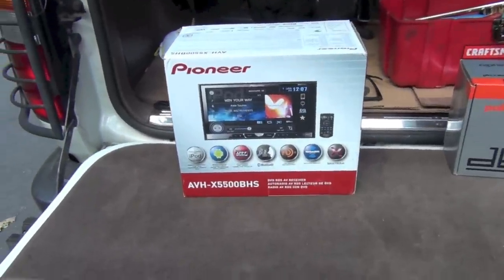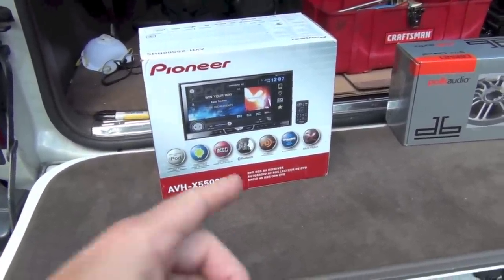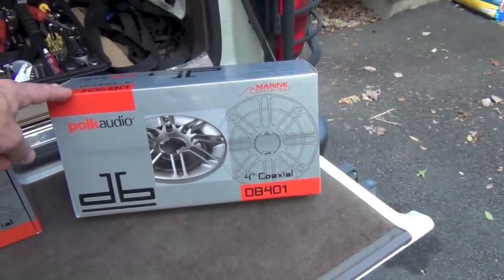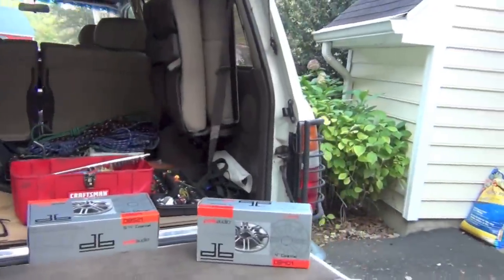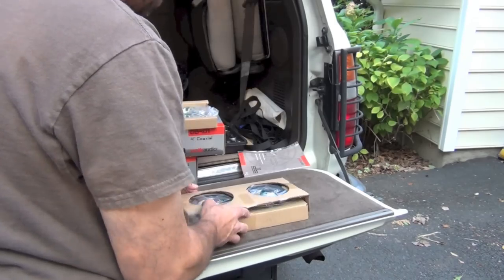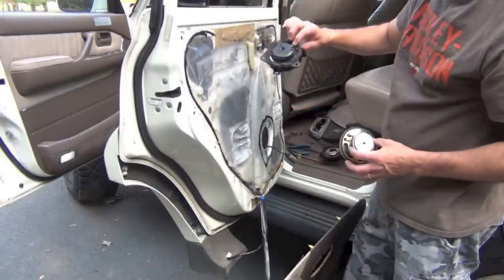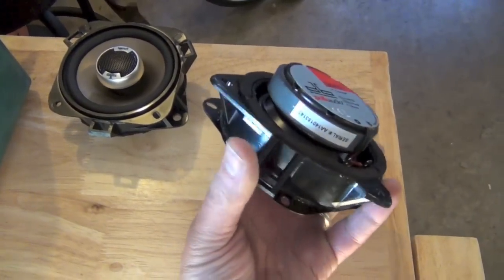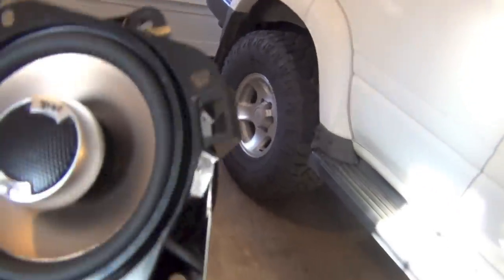Part 1 - Land Cruiser Sound System Upgrade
Part -1 - discussion on the speaker system and stereo that comes stock in the land cruiser (nice in the day), Removal of one of the rear door panels (you don't have to do this for the rear speakers), Rear speaker replacements, Front speaker mods needed, fabrication of spacer rings for front Polk Audio speakers.
Stereo swap out - Pioneer AVH-X5500BHS - Multimedia unit with tilt-able touch screen, automatic smart phone connection via blue tooth, USB connection for iPods or other USB devices
Part - 3 - Detailed install of Driver's side front door speaker, quick sound check of the system, wrap up of the video series.

Custom ring dimensions - inner ring - 6 1/4" x 3/8" thick and ID is specific to your speakers mounting dimension.  Outer ring - 6 1/2" x 3/8" thick, with rounded over outer edge next to speaker grill, again inner diameter of the hole is specific to the speaker you use.

copyright - 2014 Texasknowhow